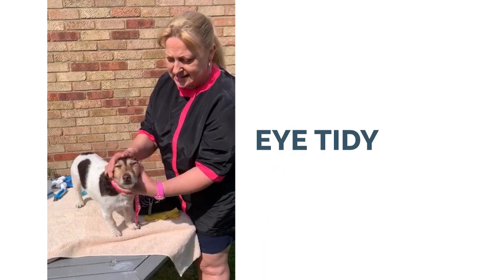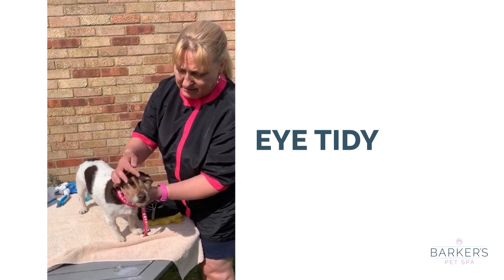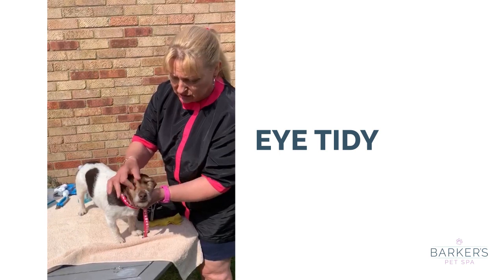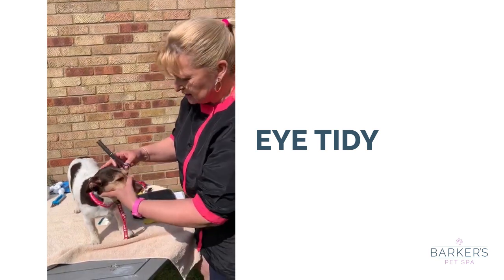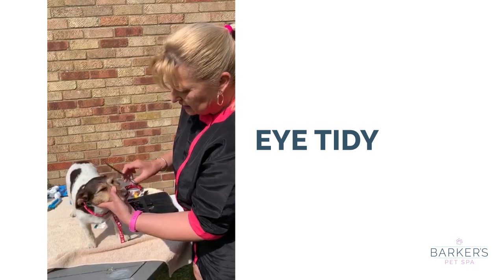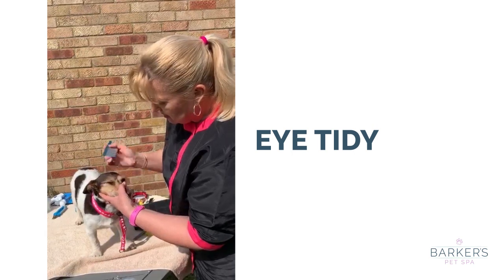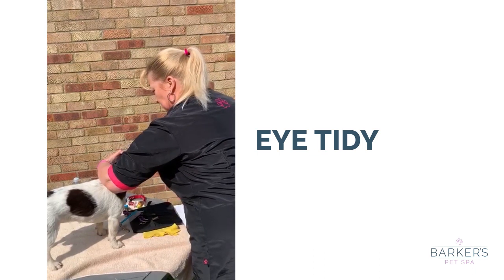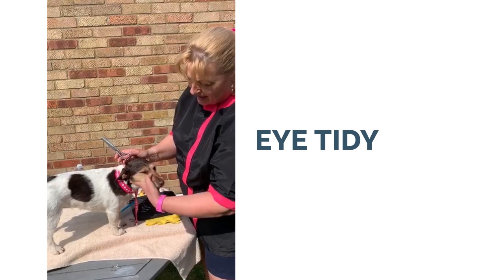Dog Grooming at Home - Eye Tidy (3/10)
Barker's Pet Spa Tips for keeping your dog healthy and well kept, whilst having to stay at home.

Keep your dog's eyes nice and tidy to prevent any irritation from hair going into them, by following these simple steps.